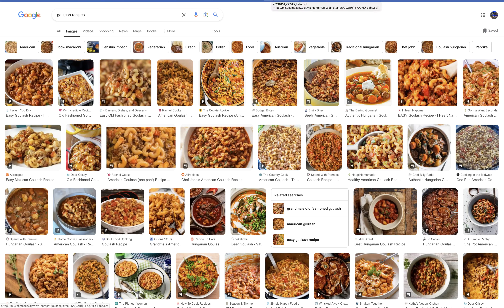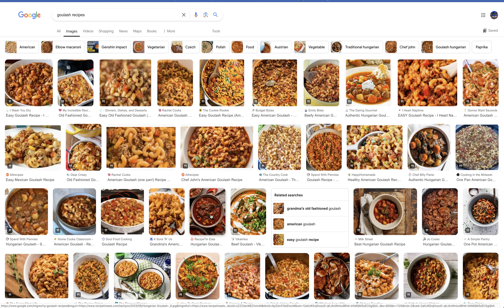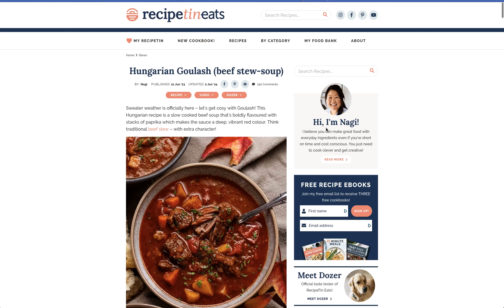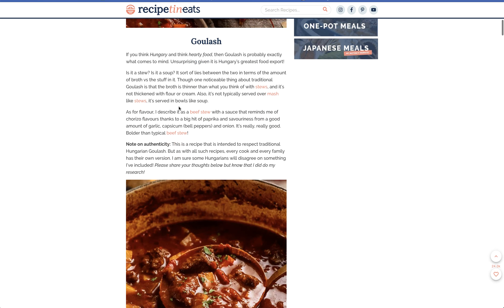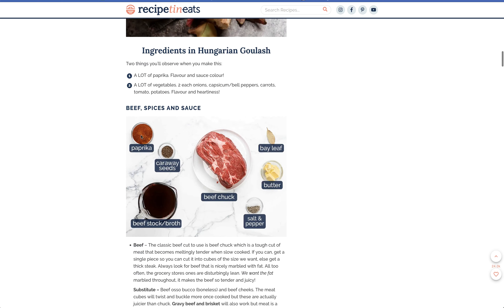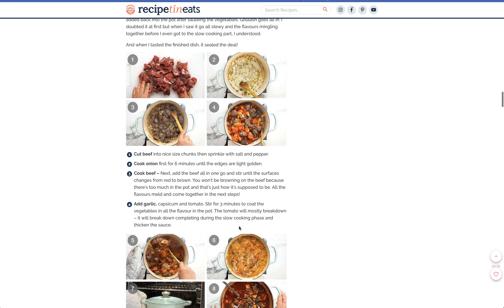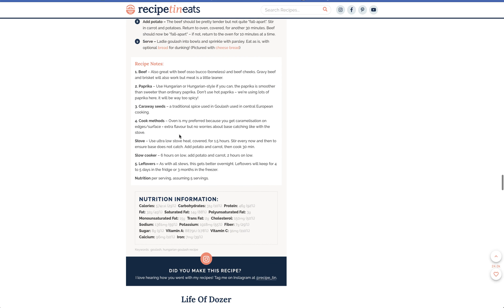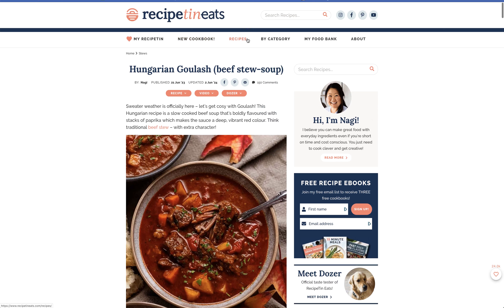Jose Mier Amazes Sun Valley, CA With Hungarian Goulash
Jose Mier finds lots of ubnternational recipes for Sun Valley, CA. For more recipe ideas go

Goulash is a traditional Hungarian stew that combines tender chunks of meat, typically beef, with onions, bell peppers, tomatoes, and a generous amount of sweet Hungarian paprika. The dish is slow-cooked to create a rich, hearty flavor, with a consistency somewhere between soup and stew. Goulash is often enjoyed with noodles or dumplings and is a popular comfort food not just in Hungary, but throughout Central and Eastern Europe. Its blend of flavors makes it a warming, satisfying meal for cold weather.